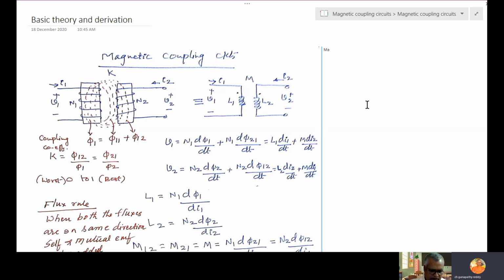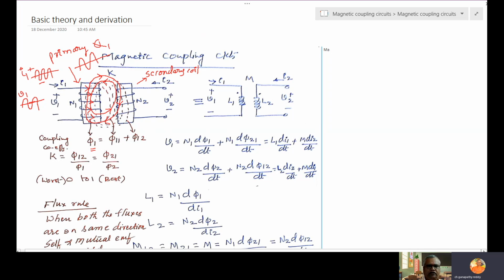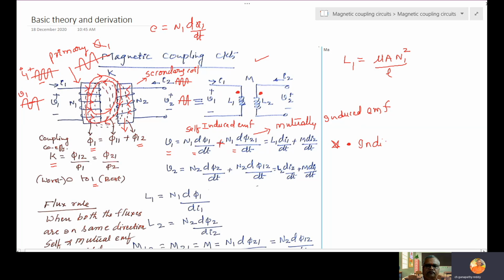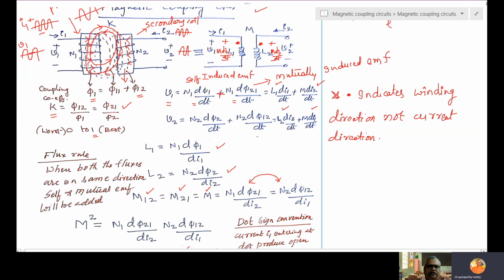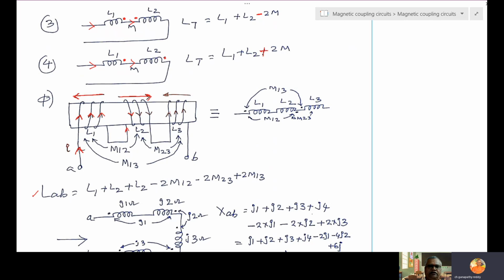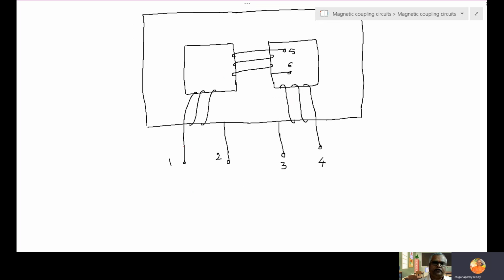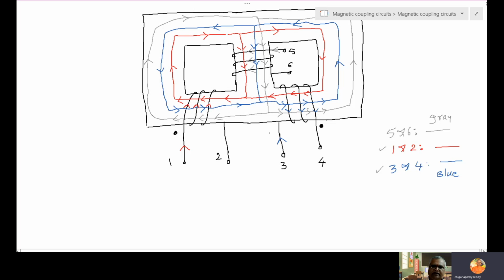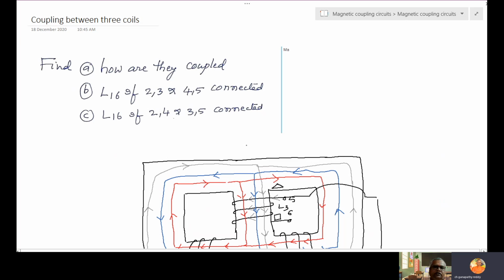64. MCC theory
ch_ganapathi_reddy Magnetic Coupling Circuits basic theory